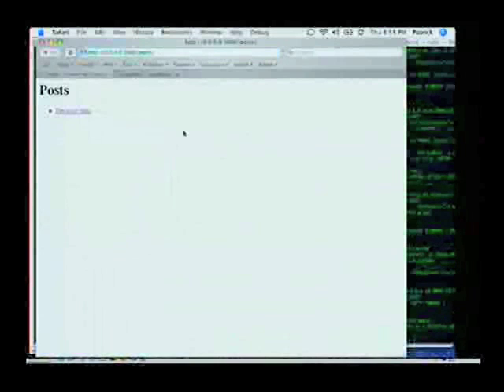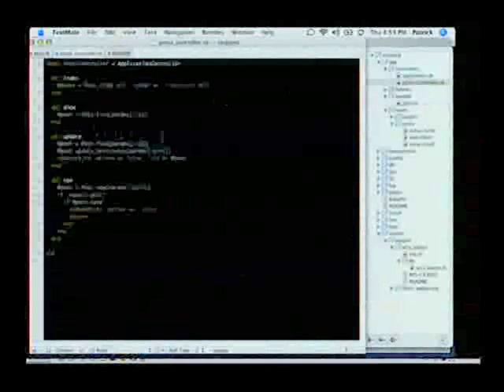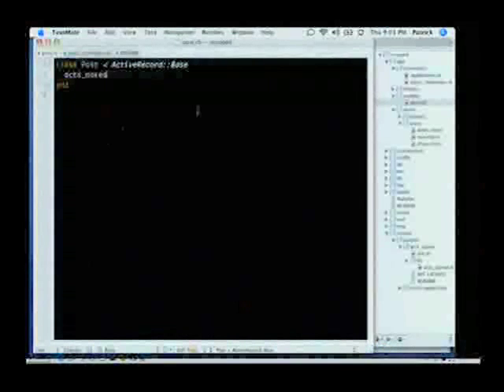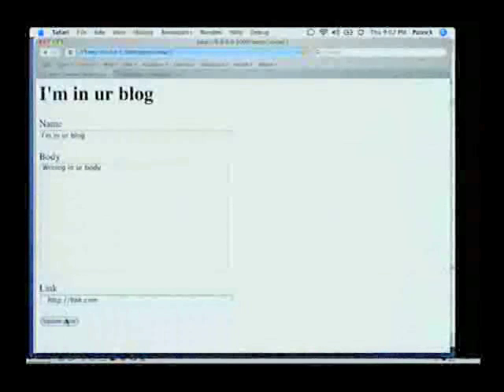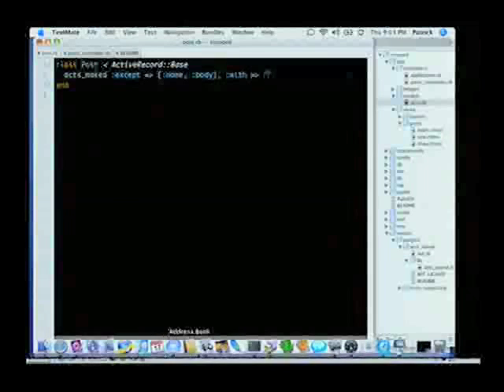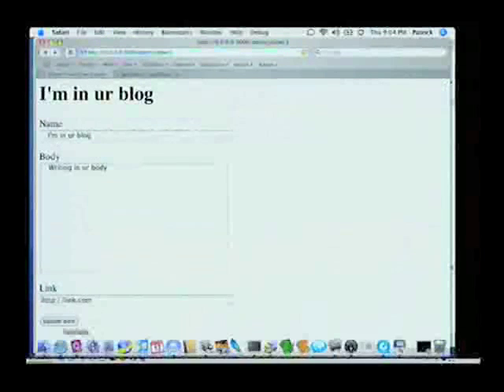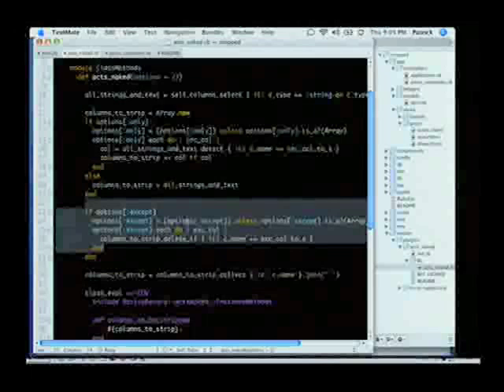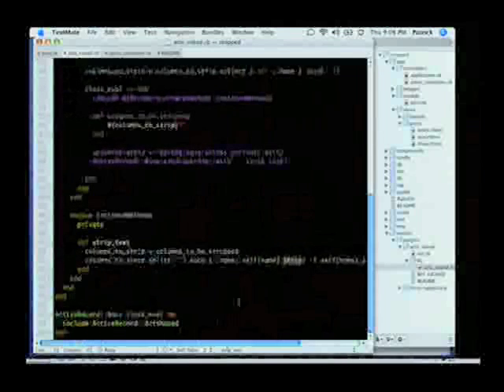ActsNaked — SD Ruby Podcast (Episode 17)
In today's episode, Patrick Crowley introduces his first Rails plugin titled ActsNaked. It's an easy way to strip your model attributes and keep them DRY.